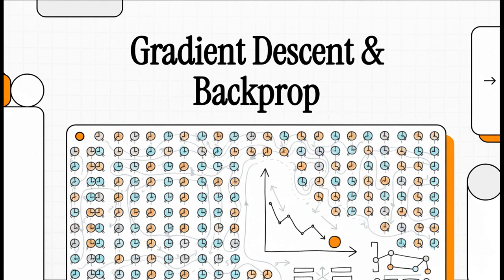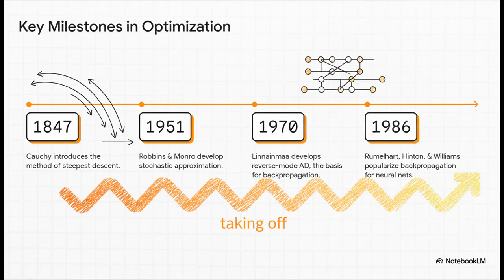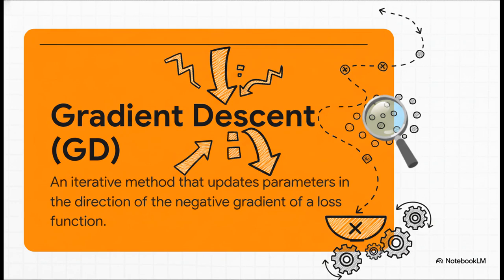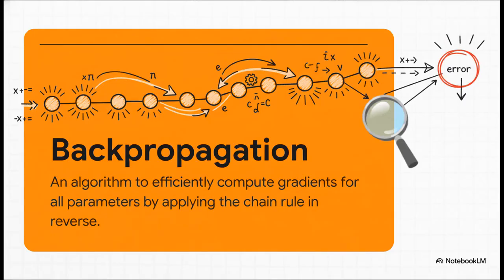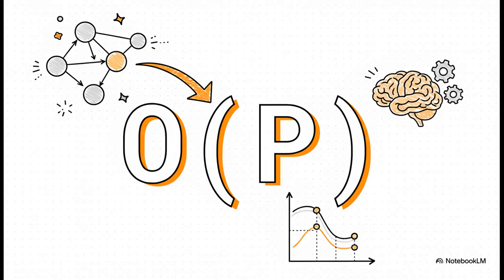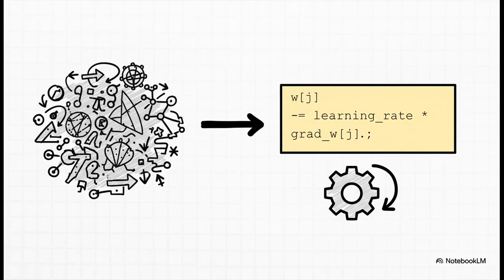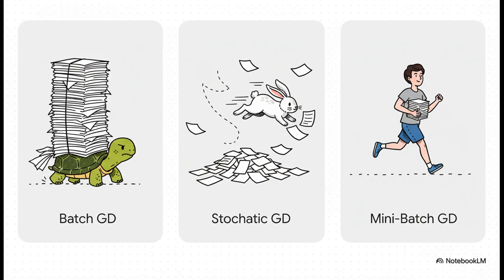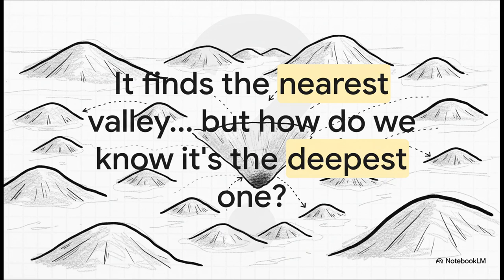Gradient Descent & Backprop